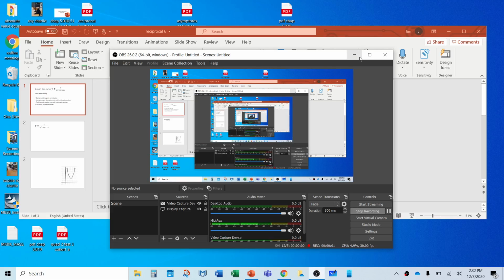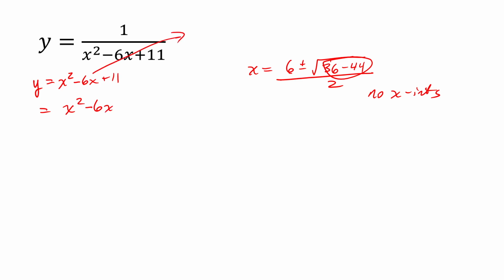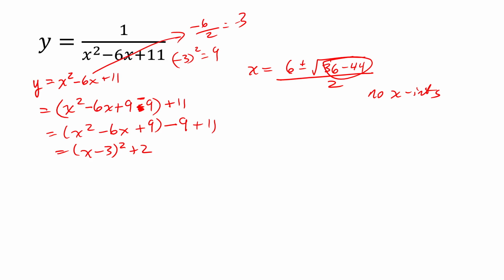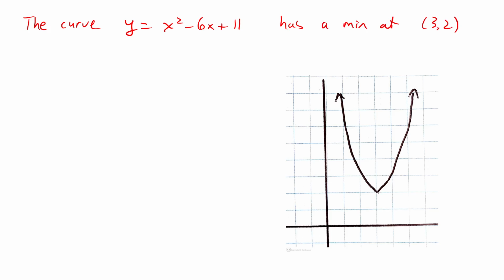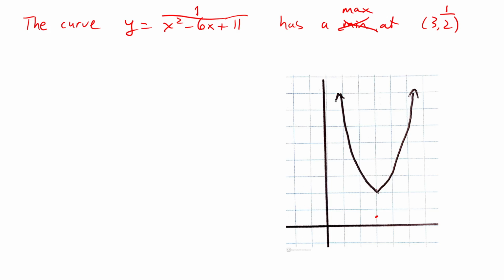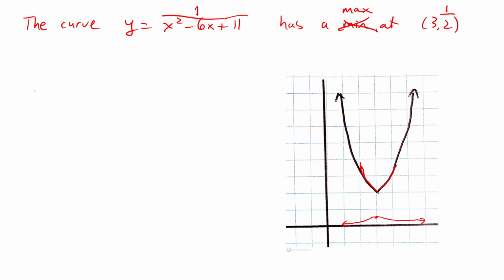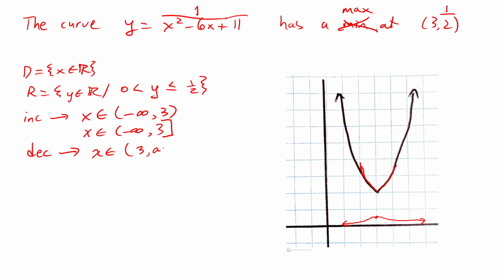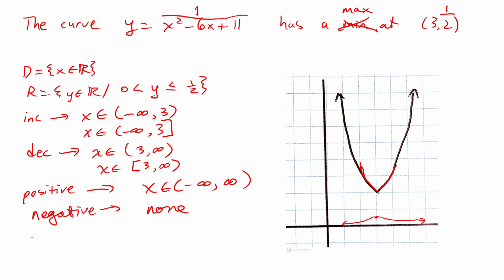Advanced Functions MHF4U Example Reciprocal Functions Graph y = 1/(x^2-6x+11)